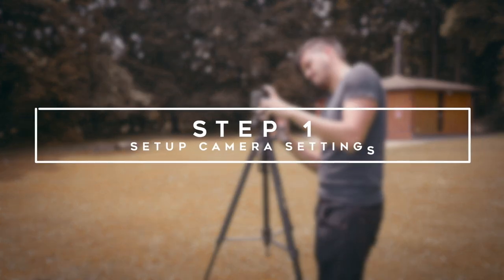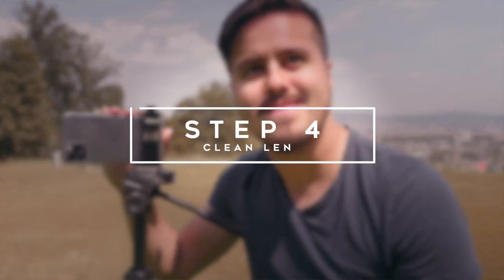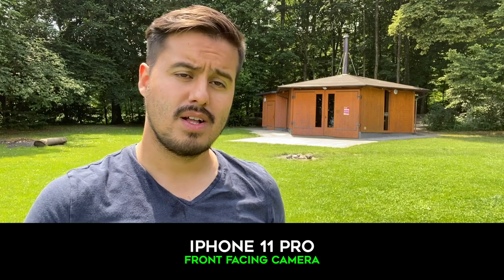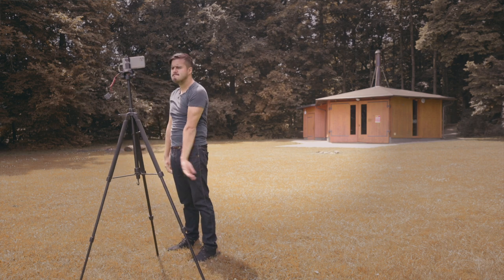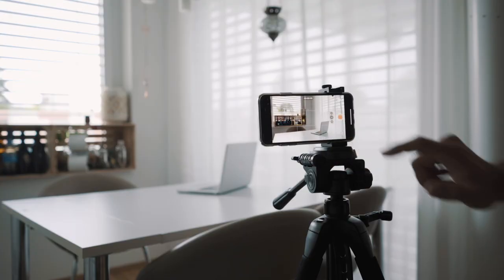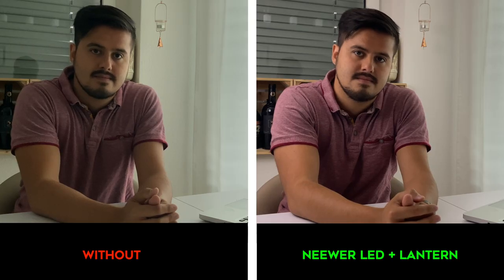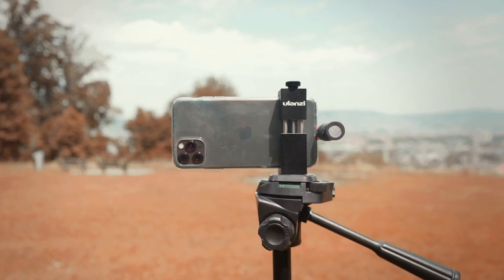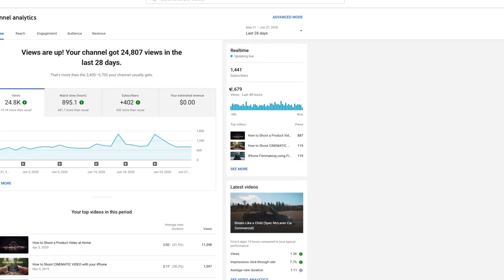How to Film Yourself using iPhone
GEAR USED IN THIS VIDEO:
Amazon Basic Tripod (Amazon)
Ulanzi Tripod Mount (Amazon)
Rode Video Mic Me (Amazon)
Rode Wireless Go (Amazon)
Apple Lightning 3.5mm Adaptor (Amazon)
Paper Lantern (Amazon)
Neewer LED Light (Amazon)
Manfrotto Boom Stand (Amazon)
Aputure 120D (Amazon)
Aputure Light Dome II (Amazon)
Lens Wipe (Amazon)
SmallHD Monitor (Amazon)
Apple Lightning Digital AV Adapter (Amazon)
Obito Stand (Amazon) + (Amazon)

MY RECOMMENDED MOBILE GEAR: